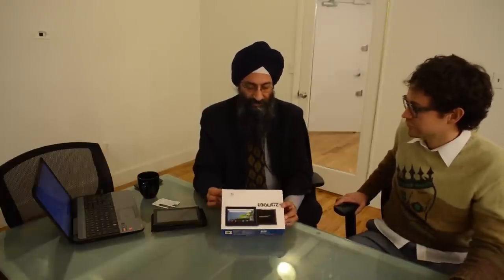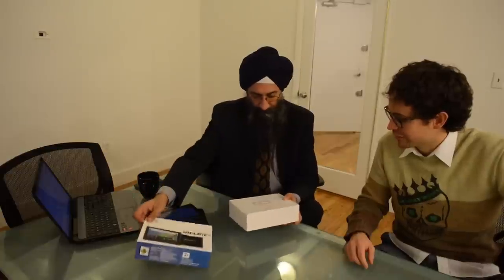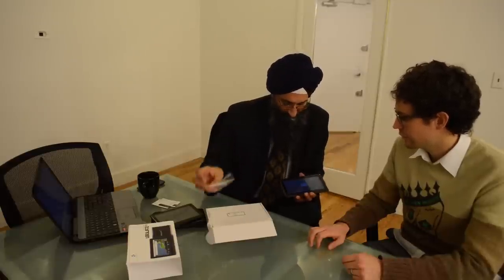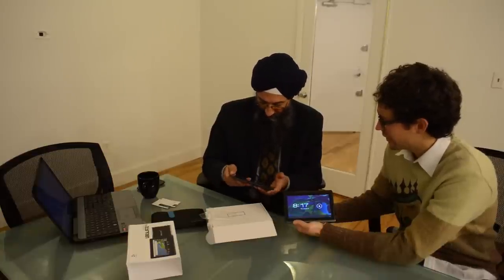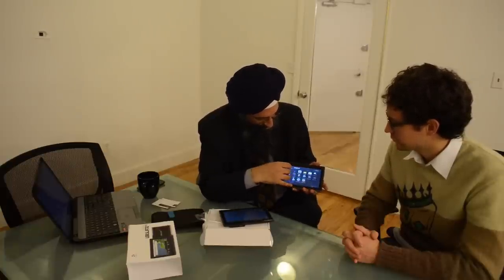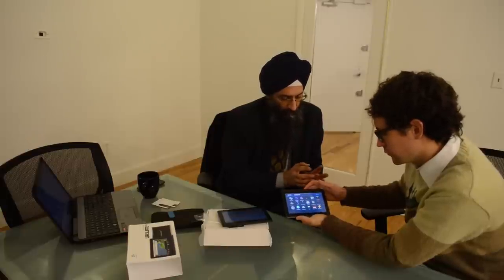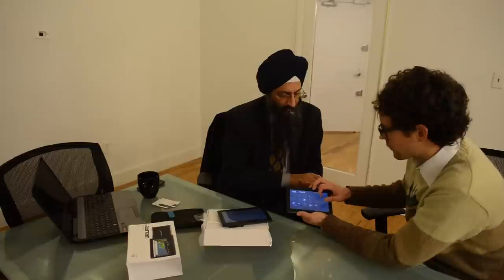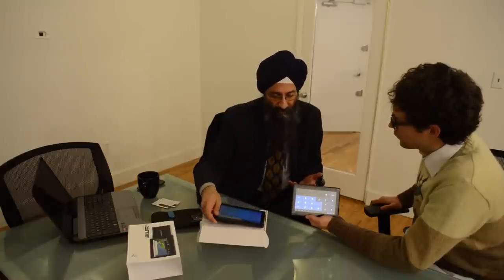Suneet Tuli of Datawind demonstrates $20 tablet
Suneet Tuli CEO of Datawind demonstrates his $20 tablet